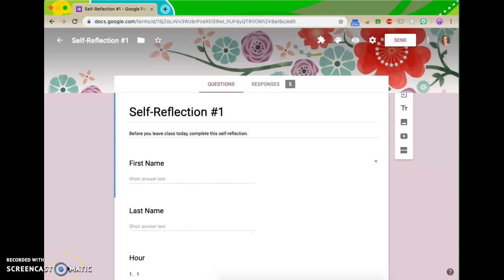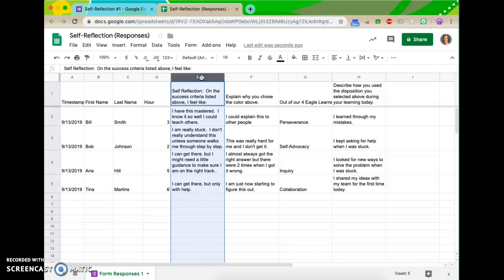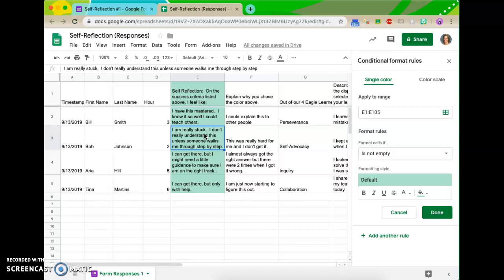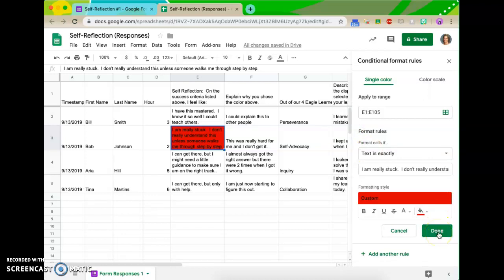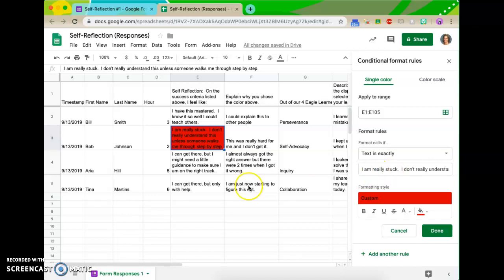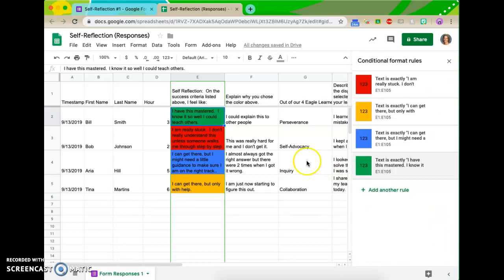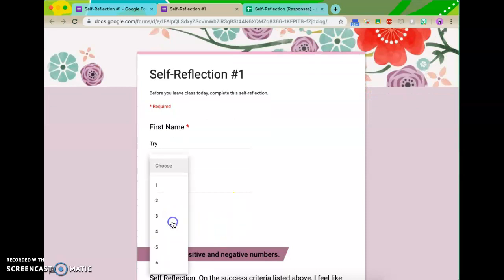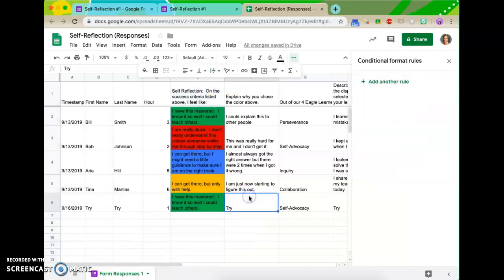Add Conditional Formatting Rules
Shows how to add conditional formatting to Google Sheets.